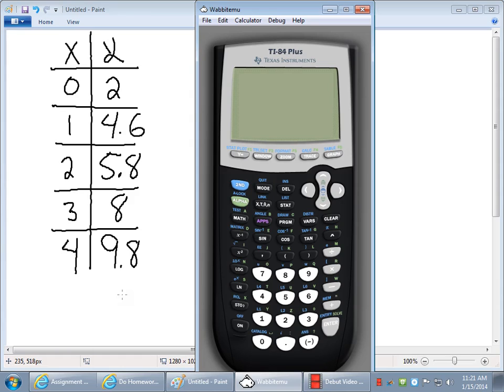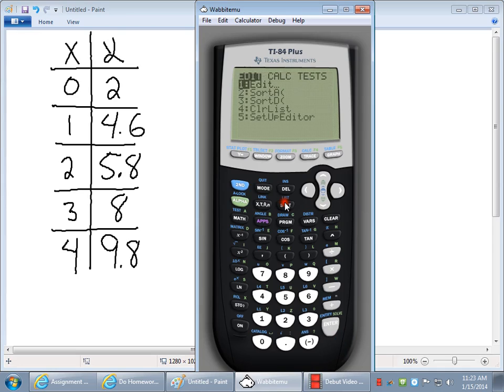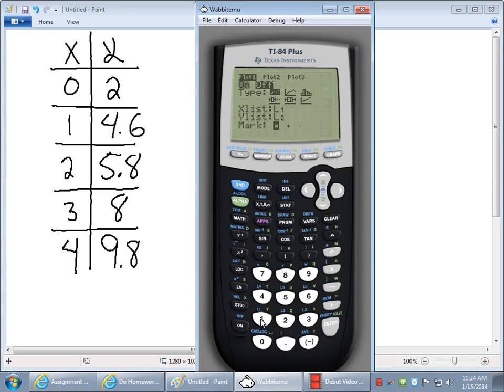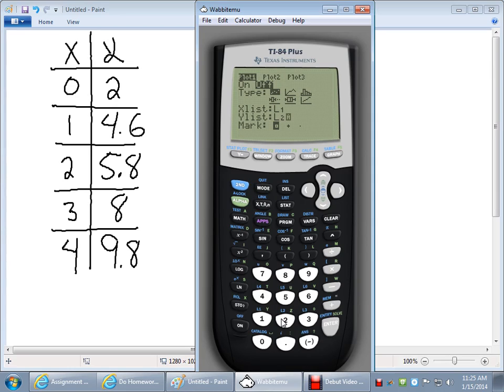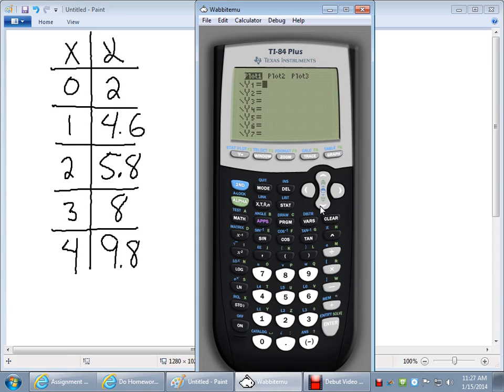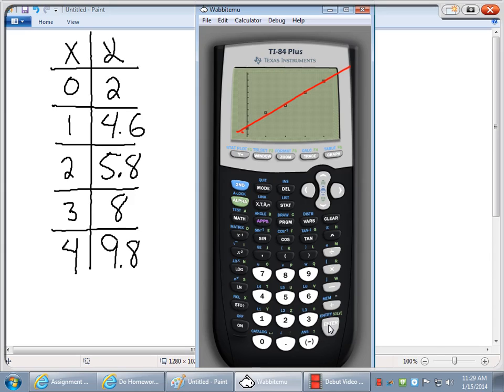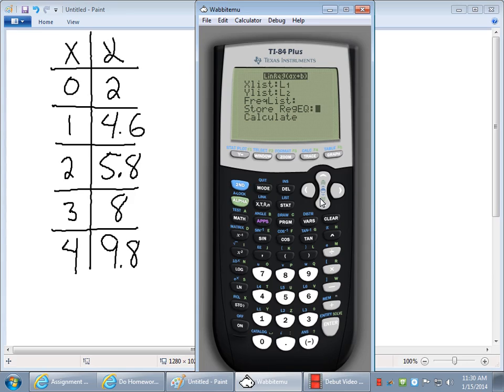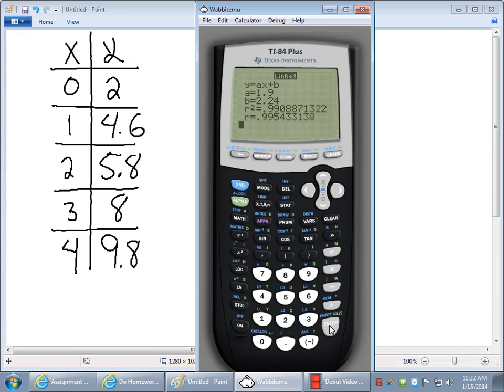Linear Regresion TI-84